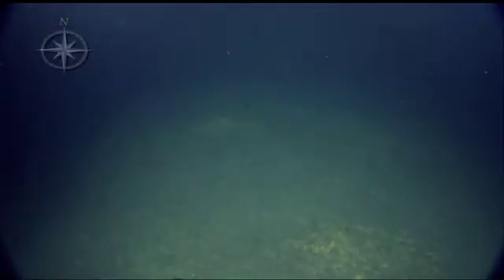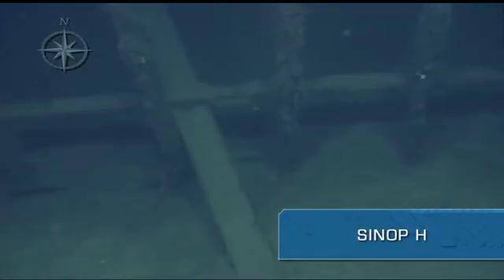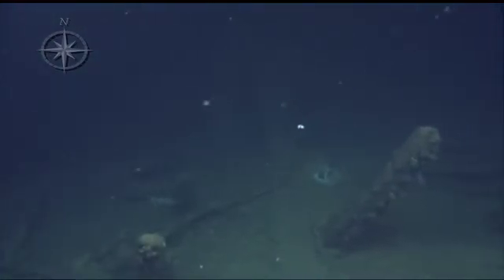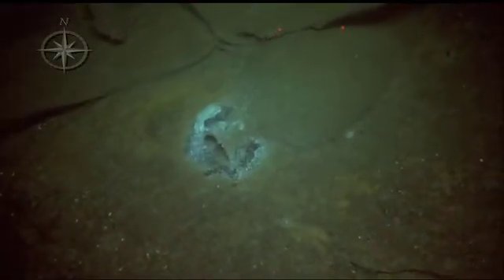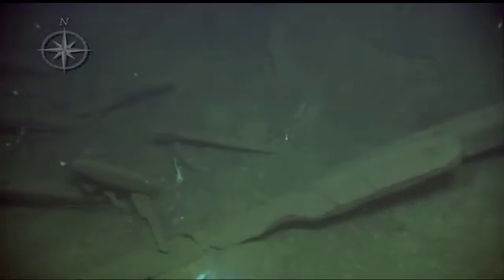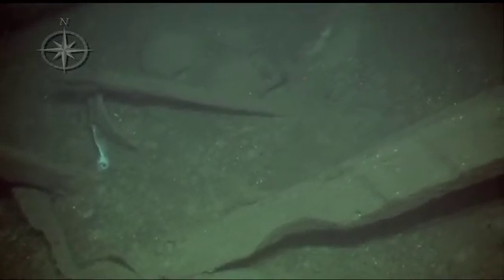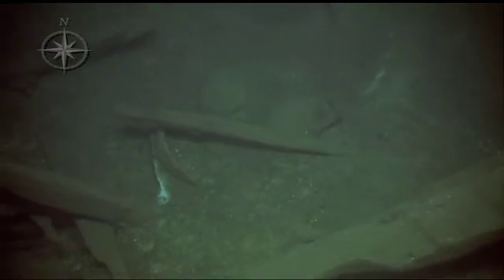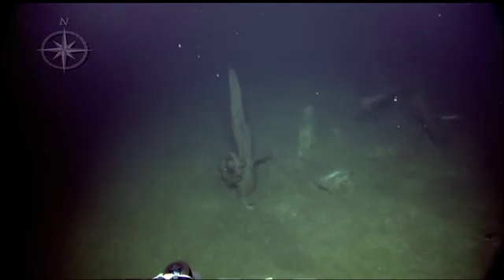Shipwreck: Sinop H | Nautilus Live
In this highlight video from August 8th, 2011, the E/V Nautilus explores Sinop H, a shipwreck off the coast of Sinop, Turkey.